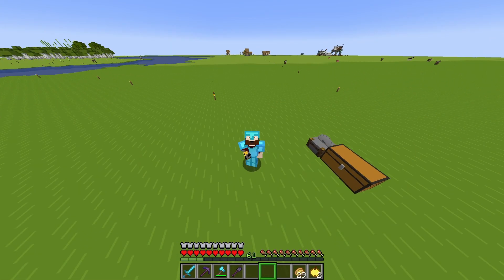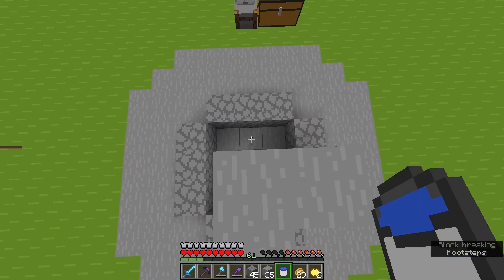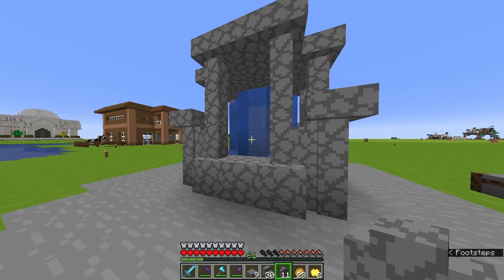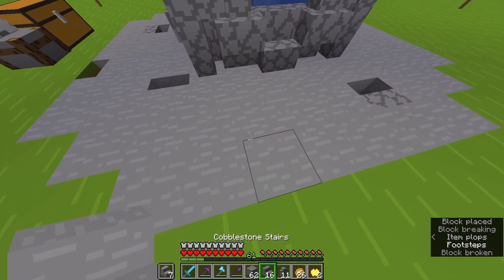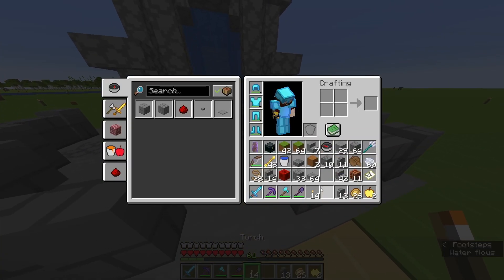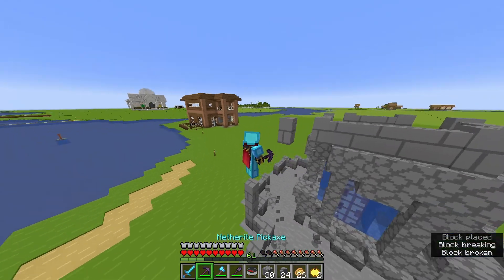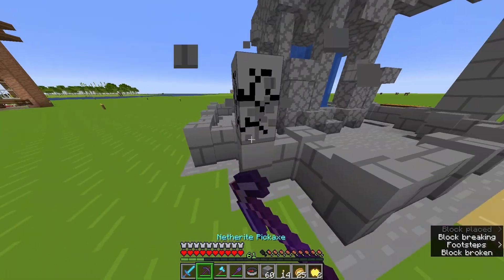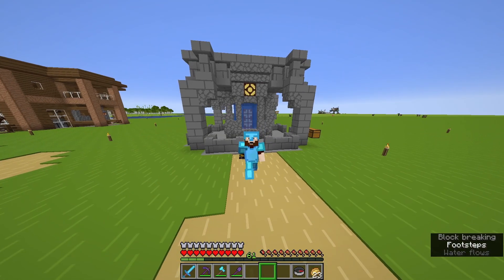MY *BEST* WATER FOUNTAIN! - Shenanigang SMP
Today, I make a water fountain that turned out way better than I expected!